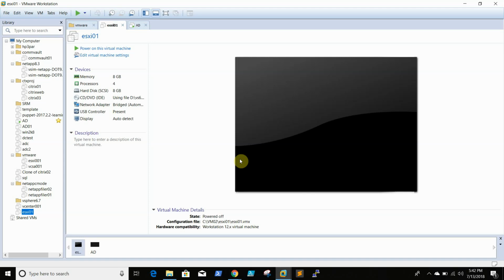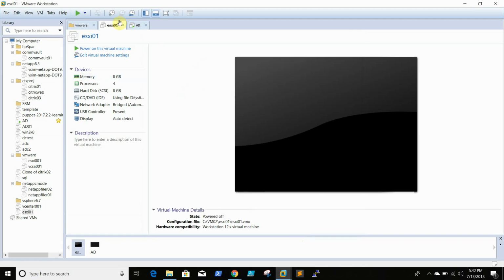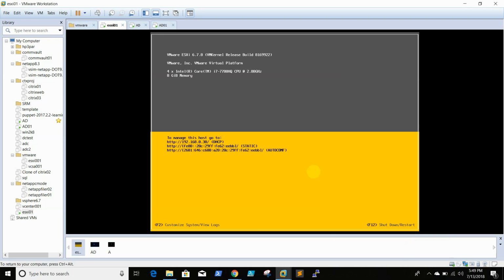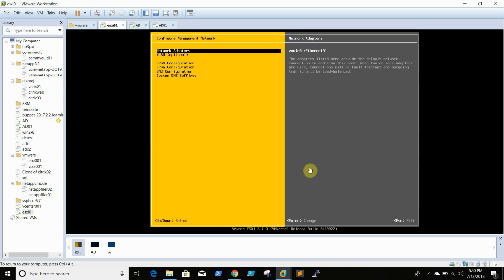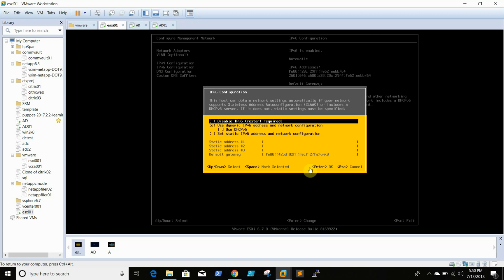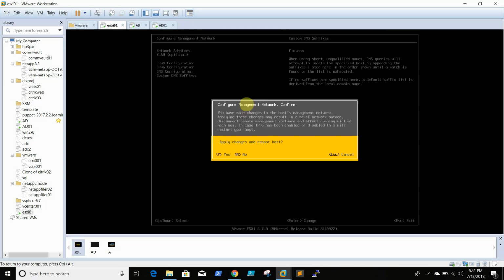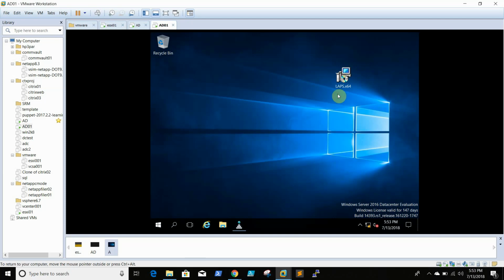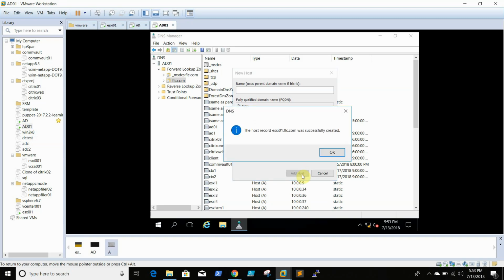Esxi 6.7 server installation - 01A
Esxi 6.7 server installation